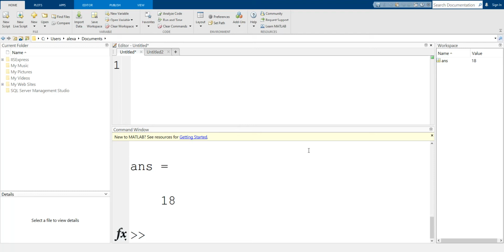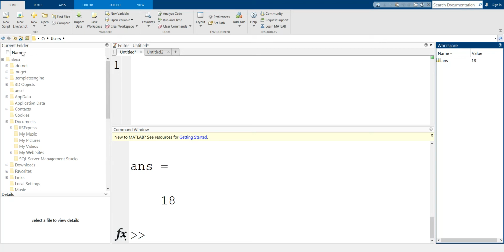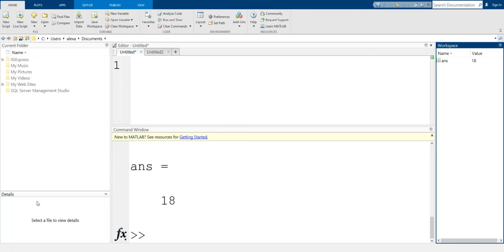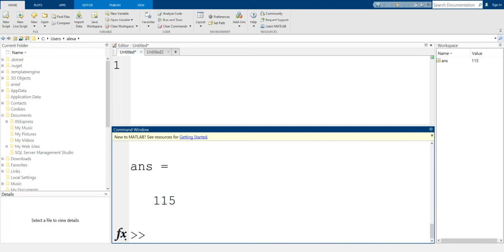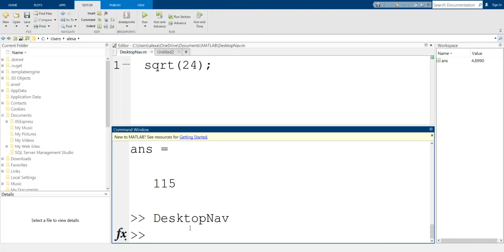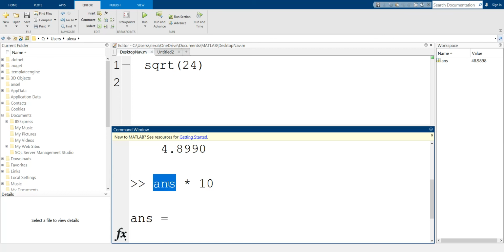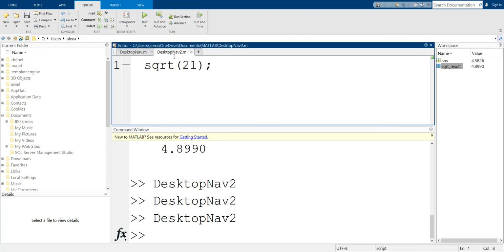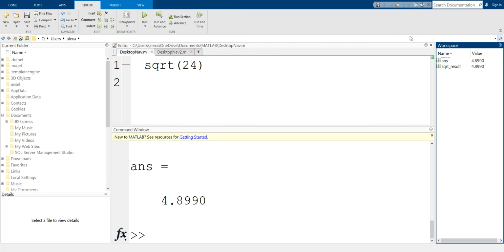MATLAB For Engineers - Introduction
This is an introductory video for the MATLAB Desktop Environment.  We go over the different parts of the MATLAB Desktop  Environment just as a high level view of what you'll be using in this course.